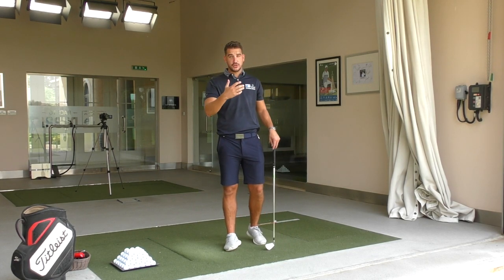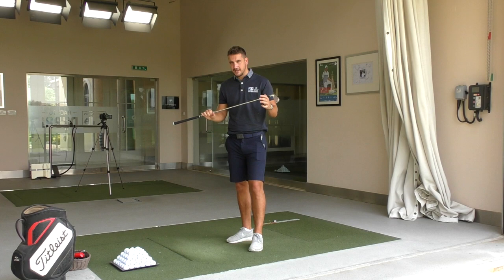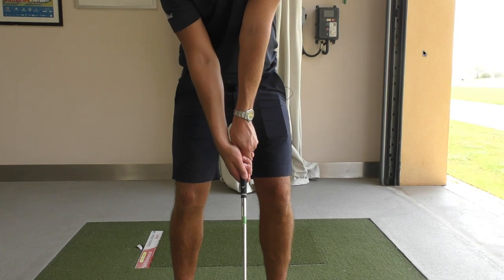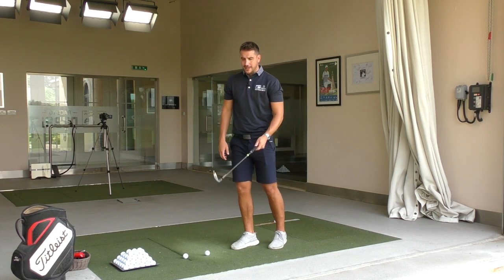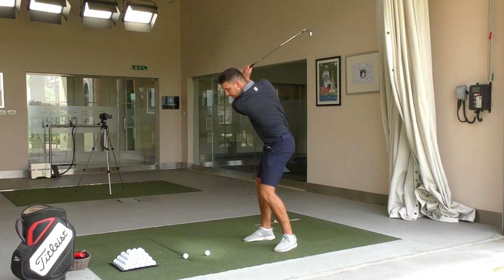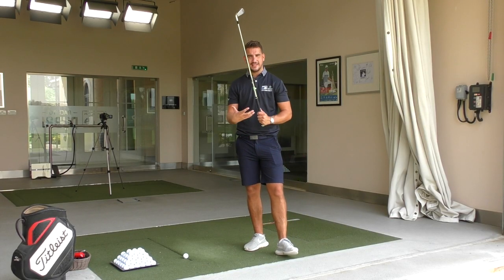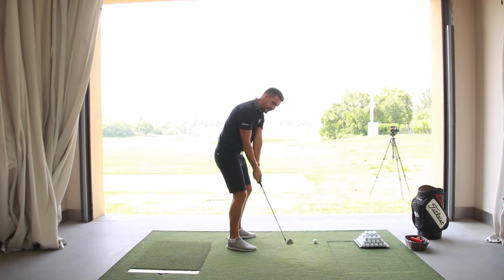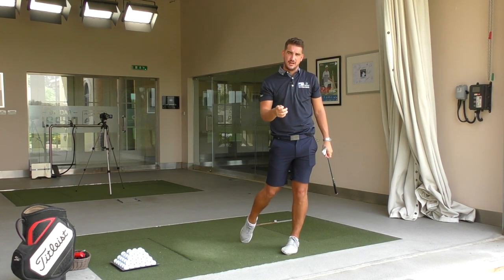THE GOLF GRIP EXPLAINED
►THE GOLF GRIP is the only way of you connecting with the golf club, this means its vital for controlling the clubface at impact and throughout the golf swing.
If the grip is TOO strong or weak then controlling the clubface becomes increasingly difficult.
You do not have to have a neutral golf grip but it should be quite close to help make golf clubface control easier.

►The next video to be released will explain the importance of POSTURE and why this too is a key element of the golf swing